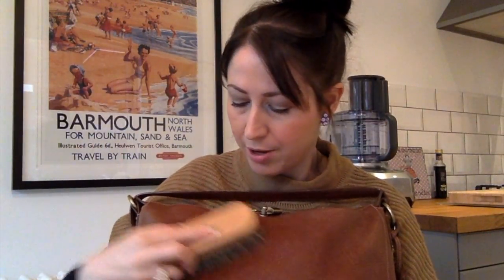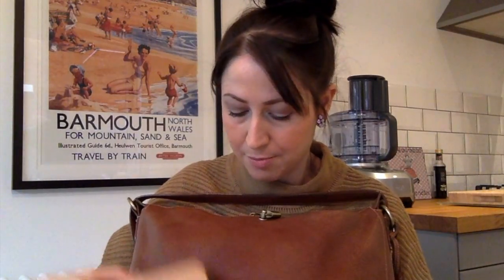Using Collonil Wax Leather on NVT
A short video showing how to use Collonil Wax Leather cream on a Mulberry NVT Bella bag.